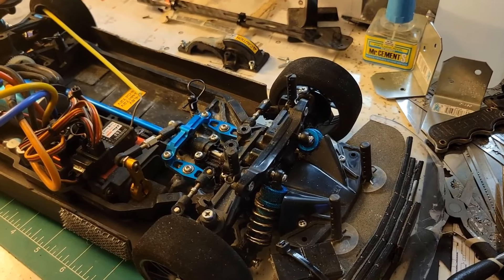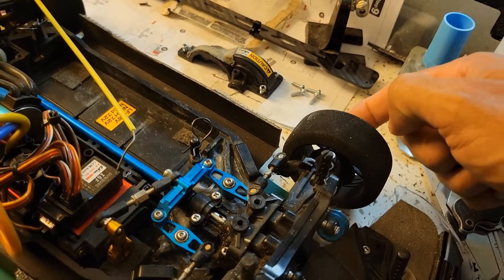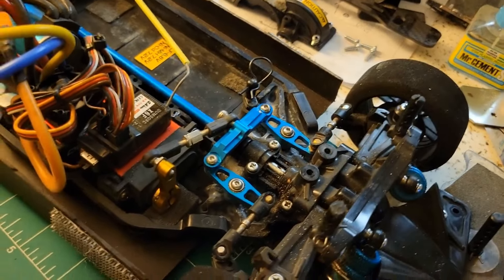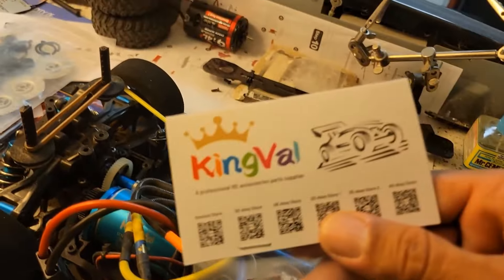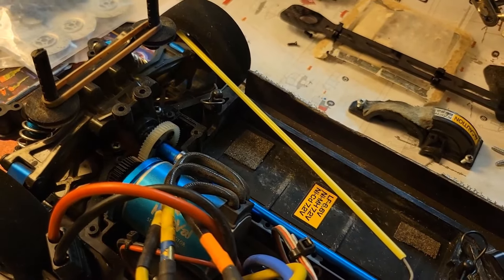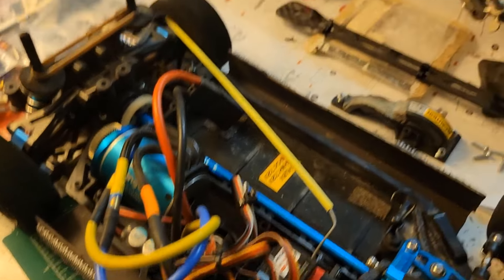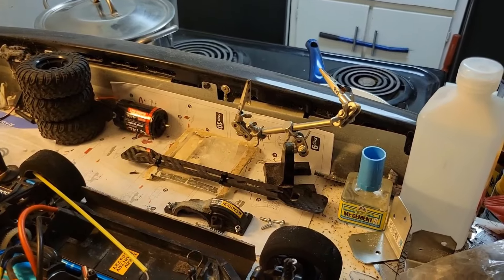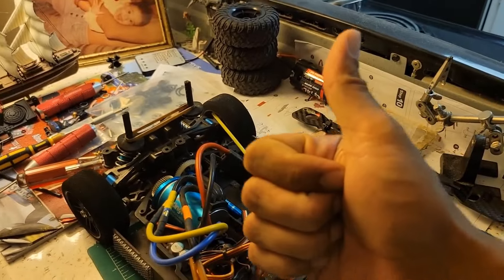TT02 Road To 100mph Test Pass On Full Charge 90+mph And Crash 💥🏎️💨👀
After chatting in the comments, I was curious to see what it will put down with 2oz weight removed and a full charge. I will be putting back on what I removed, and what flew off during this run. Also, some other unintended surprises were found after returning to the bench. Hope you enjoy the journey! ‎@Rangoli_rc  ‎@reitplace4765  ‎@Rcprescription ‎@rc-dom-uk ‎@RallyandTrail ‎@JoevsRc ‎@MarkBryanRC  ‎@robbrennanrc  ‎@poorboysrc @thrc465